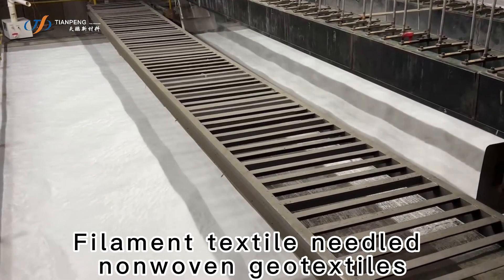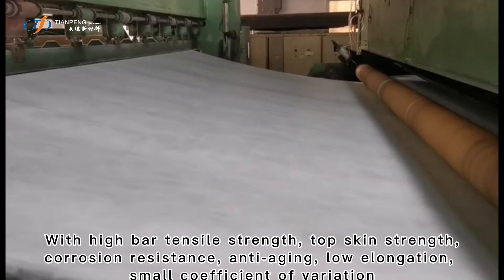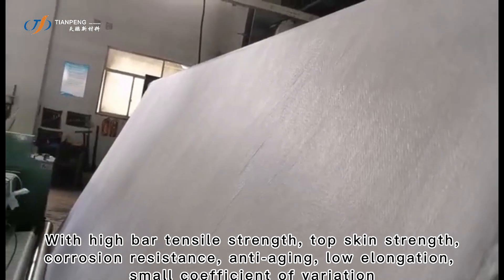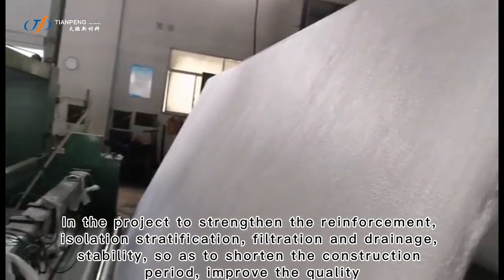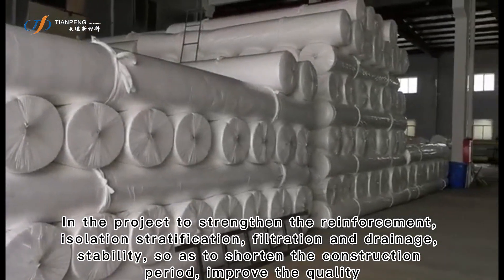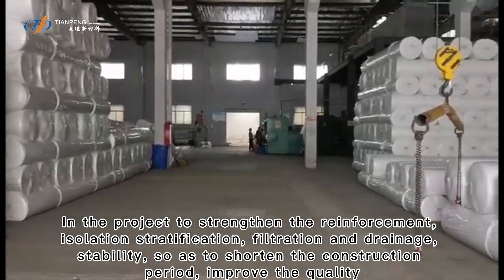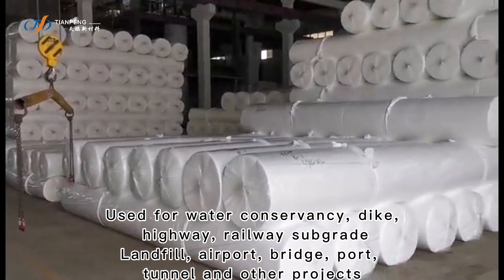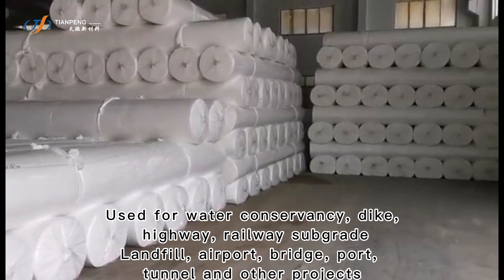geotextile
Geotextile, also known as geotextile, is made of synthetic fibers by needling or weaving of water-permeable geosynthetic materials. Geotextile is one of the new materials geosynthetic materials, the finished product is cloth, the general width is 4-6 meters, the length is 50-100 meters. Geotextile is divided into spun geotextile and non - woven filament geotextile.